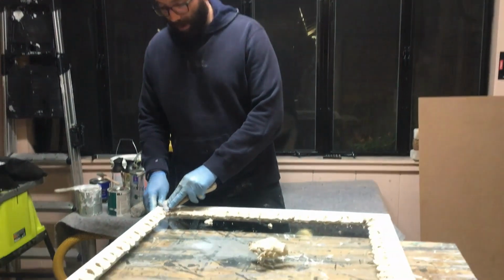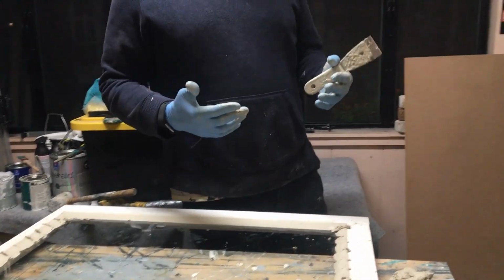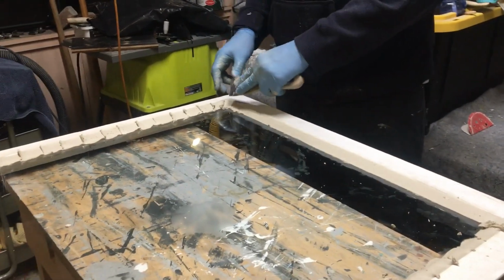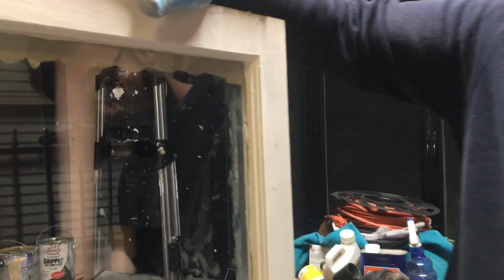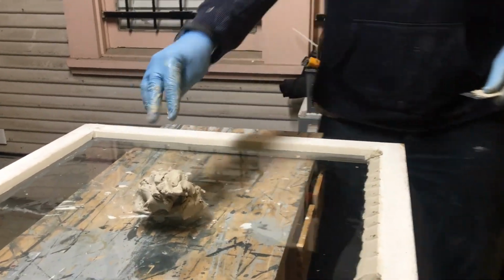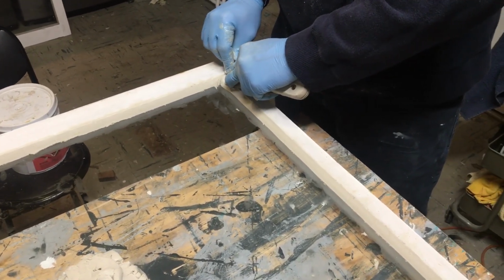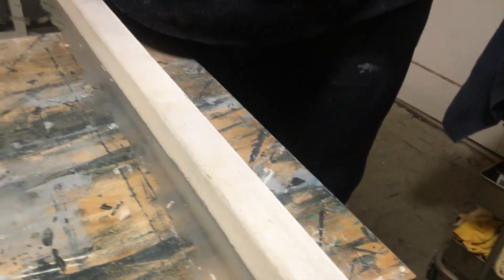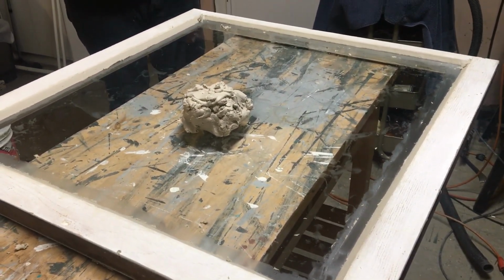How to Glaze a Window Sash (Video 2 of 3)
Step 2 - Glaze

This video shows you how to glaze.  There is not much text because this part is a bit of an art, and the video demonstrates it best.  Make sure you keep a narrow glazing ribbon, and don’t leave it super wide which is a mistake I made when I first started.

Tools Needed:

SARCO GLAZE (TYPE-M)
PUTTY KNIFE
LATEX OR RUBBER GLOVES

More about the Online Window Restoration Guide - Wood Window Master Course:

This Master Course is the complete restoration guide to restoring wood windows.  Each video in this course comes with accompanying text to augment the video.  The videos are low budget in their production value, but they cover the necessary information and will take you step-by-step through the entire restoration process, from the initial dismantling of the window to the final finishing steps.

Why are there so many videos if it is a relatively straightforward process?  Well - when I started, I had a million questions about the process.  So, in my videos, I try to answer these questions and cover all the little tips I learned along the way.  I explain as I would to a friend and go over everything I’d want them to know.  And I break it down into each little step.  You may not need all the information I cover, especially if you’re already handy, but it’s there if you want it.

This course will teach you how to restore the majority of your windows.  However, the course does not teach the advanced carpentry skills needed to build a window or repair a rotted windowsill, for example, as that is more for an expert and beyond the scope of this course.

However, this course will show you how to dismantle the window, restore it, and put it back together.  Additionally, using this course to restore your windows will leave you more budget for instances where you need to hire a contractor to repair more significant issues.

Note: If you just want to get your windows open and operational again, I also have a free course that simply teaches you to get your window open again and how to change out the sash rope.

One other note: these windows were not standardized.  For example, I demonstrate on windows from wooden houses in my videos.  Windows placed into a brick or stucco house are framed-in slightly differently. Even though there are differences, the lessons covered here will still apply to a brick or stucco house; you will just change a step or two.  I cover these differences and show you what to do, but do not overly focus on them as they are insignificant.

Anyone can do this!  Join me on this fun journey!

The creator of this video assumes no liability for property damage, bodily injury, or death resulting from the information contained in the content, including all video and text. Use this information at your own risk and always employ safe practices when handling tools, materials, equipment, lead paint, asbestos-containing materials, or glass depicted or mentioned in the content.  Please be aware that no information provided in this video, or in any associated videos on other platforms such as webpages, books, events, or other websites (such as Instagram or Facebook accounts), creates any expressed or implied warranty or guarantee of any particular result. Any injury, damage, death, or loss resulting from the use of the information contained in this video is solely the responsibility of the user. Proceed with caution and use the information at your own risk.